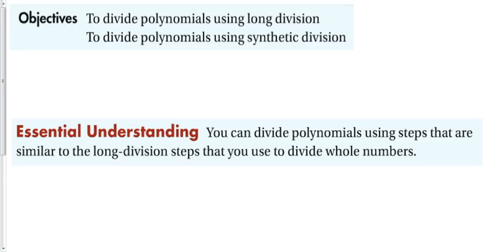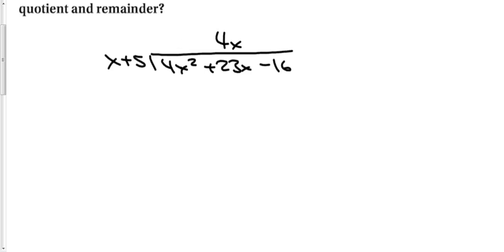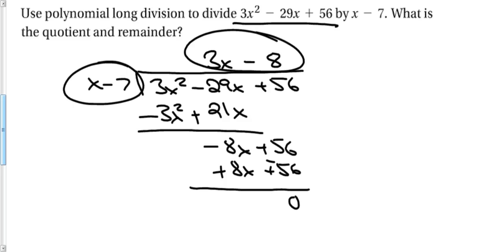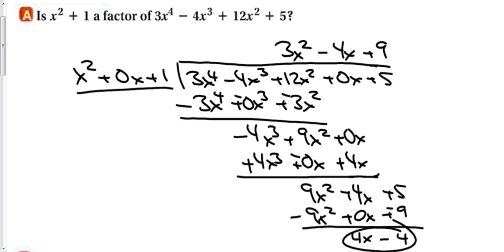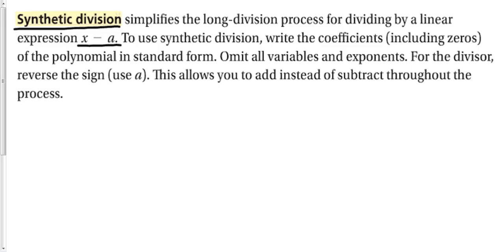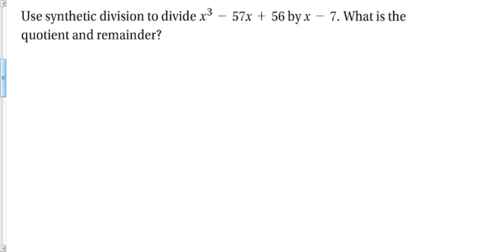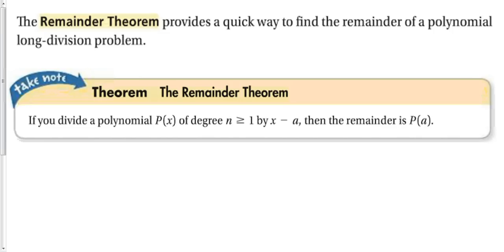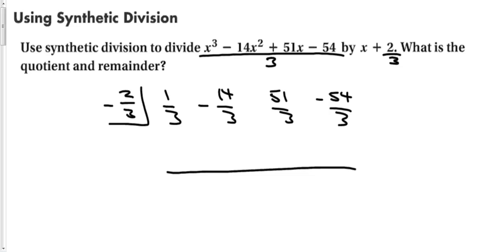5-4 Dividing Polynomials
Dividing polynomials with long division and synthetic division